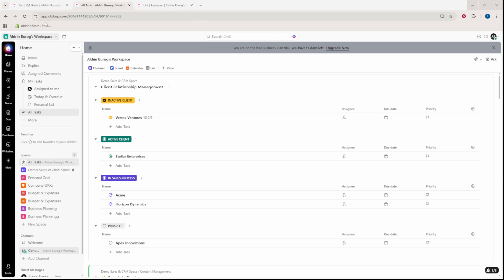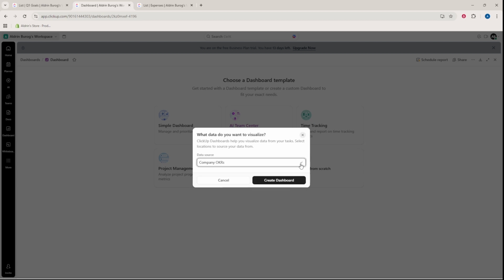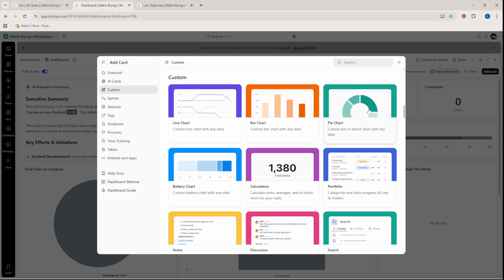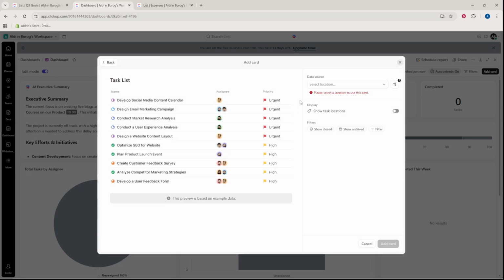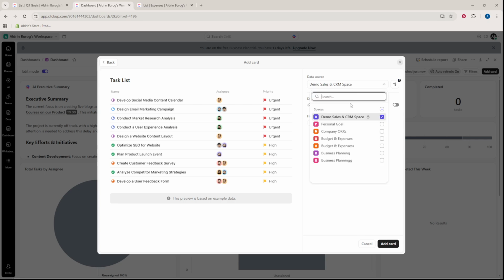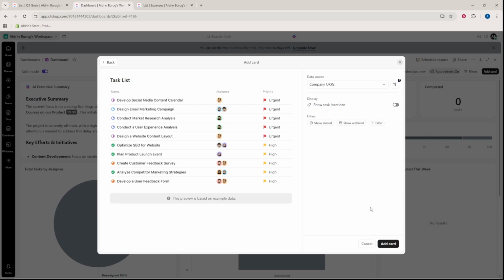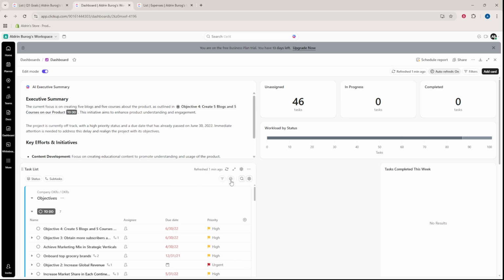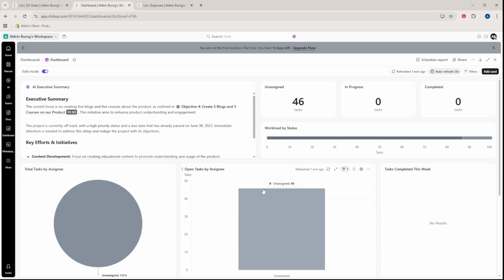How To Use Widgets In ClickUp Dashboards [Full Guide]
In this full guide, I’ll show you how to use widgets in ClickUp dashboards so you can track progress, deadlines, workload, and performance in one place. Dashboards are one of the most powerful ClickUp features because they turn your tasks into real-time reporting. Whether you’re managing clients, running an agency, tracking content production, or leading a team, ClickUp widgets help you visualize what’s happening and make faster decisions.

🔹 What You’ll Learn:
-How To Create A ClickUp Dashboard And Add Widgets In The Right Order For Clarity
-How To Use Task List Widgets To Track What’s Due, Overdue, And Completed
-How To Filter Widgets By Space, Folder, List, Or Custom Fields For Accuracy
-How To Use Progress Widgets To Monitor Project Completion Without Guessing
-How To Add Workload Widgets So You Can Balance Team Capacity Better
-How To Build Client Reporting Dashboards That Look Professional And Simple
-How To Create A Weekly Executive Snapshot With Only Key Metrics That Matter
-How To Customize Widgets So Your Dashboard Stays Clean And Actionable Daily

💡 Pro Tip: Your dashboard should answer one question: “What needs attention right now?” Start with an Overdue widget, then add Due This Week, then add Blocked Tasks. After that, include workload and progress tracking. Keep it under 7 widgets or it becomes noise. If you’re reporting to clients, hide internal tasks and only show deliverables, deadlines, and next steps. The best dashboards don’t look impressive—they drive action.

By the end, you’ll have ClickUp dashboards with widgets that make project tracking effortless.